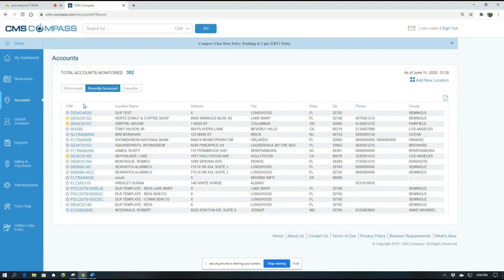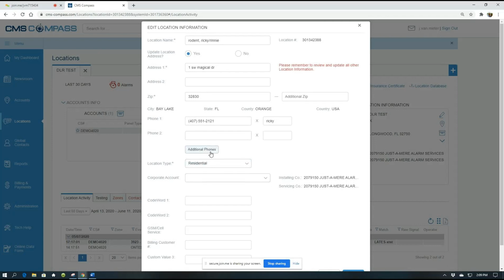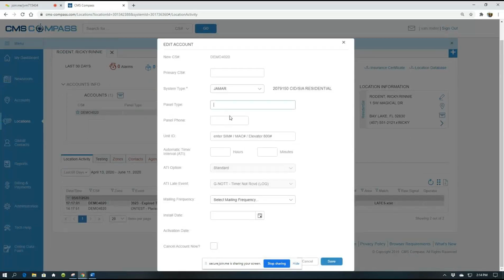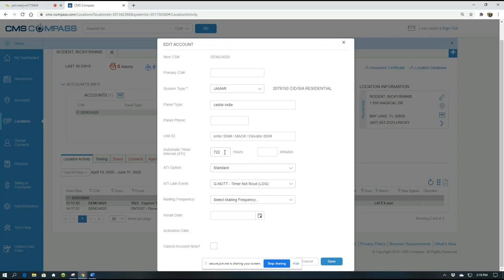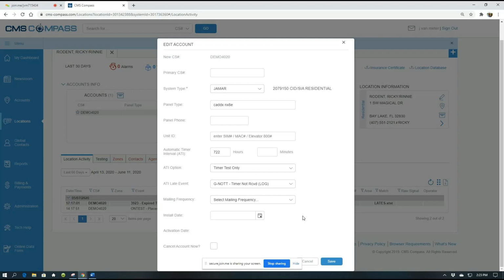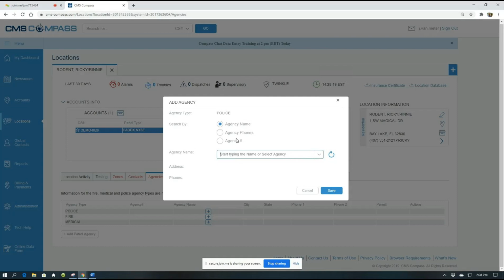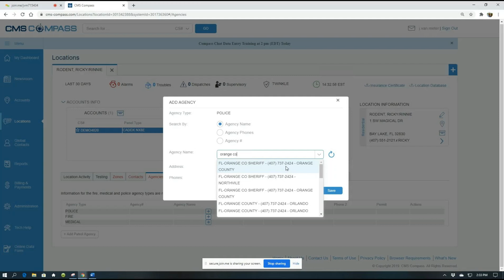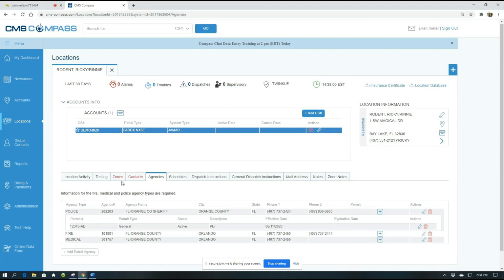Data Entry Part 1 Location Account and Agencies Chat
Learn how to add and edit data information on the Location Page, Account Page, and Agencies tab. This is Part 1 of a 3 part series in Data Entry in CMS-Compass.